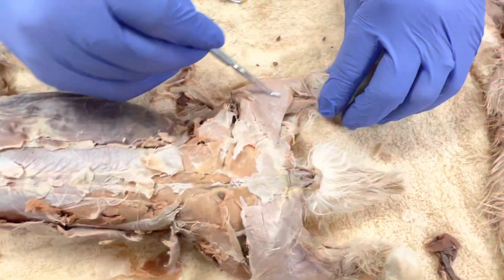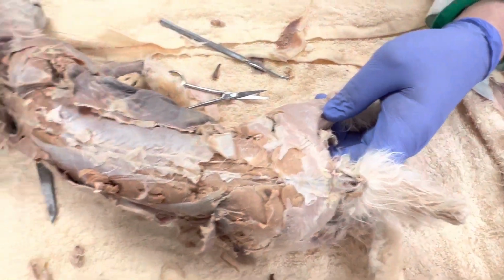Rabbit Dissection Part 7: Muscles of the Thigh Review